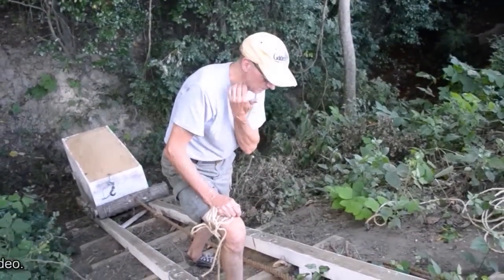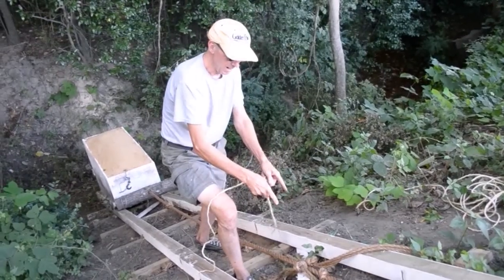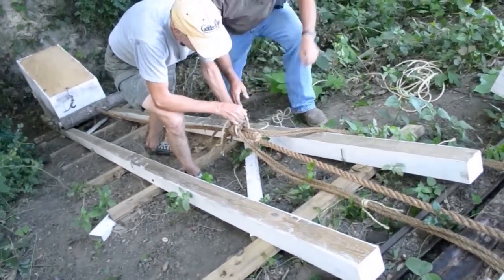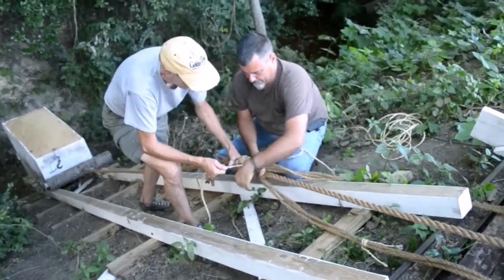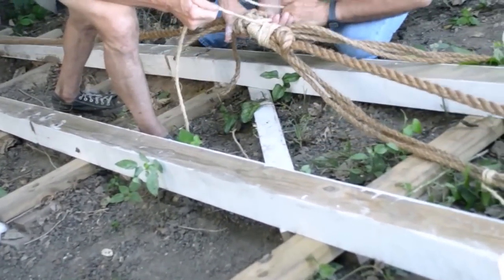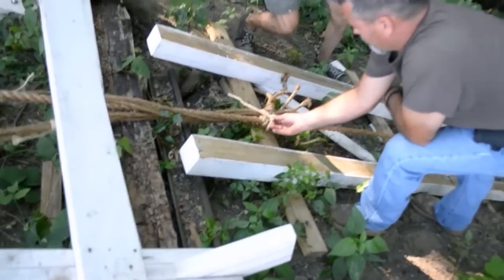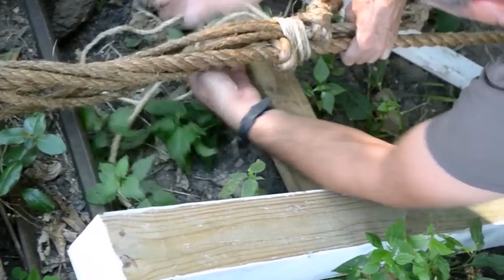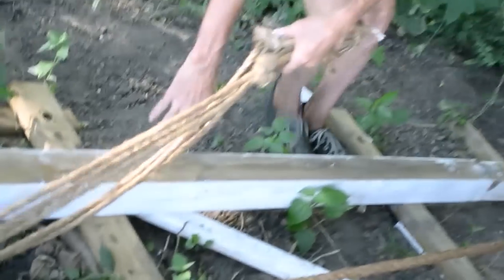2013-2014 Raising Pyramid Stones With Levers and Ropes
Video and Editing by Orlando Abrams
Raising Pyramid Stones With Levers and Ropes
Columbus, Mississippi. U.S.A.